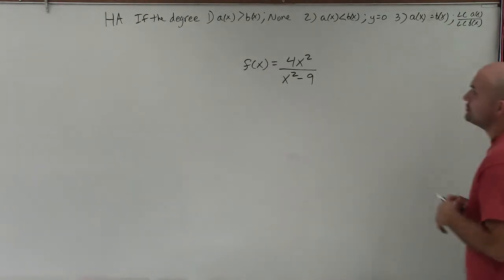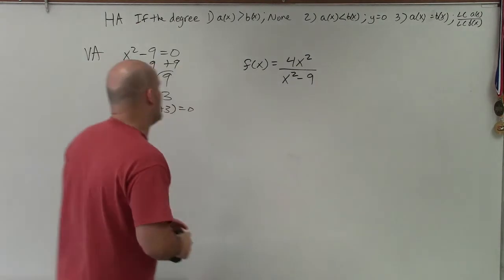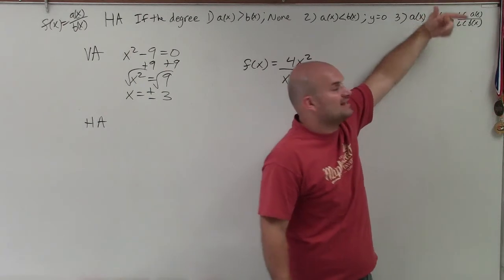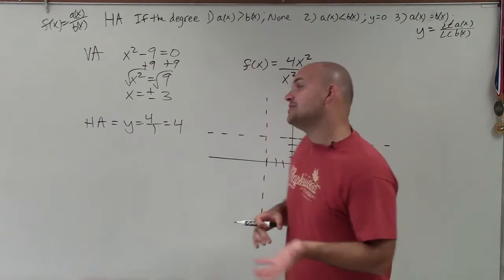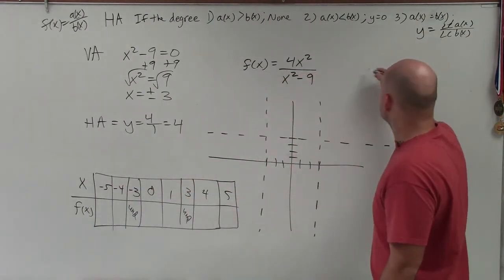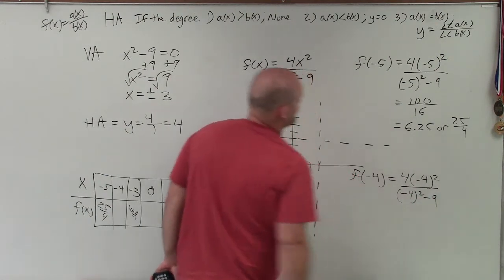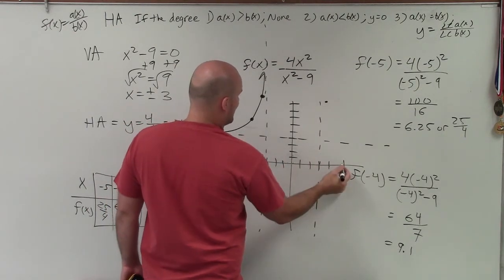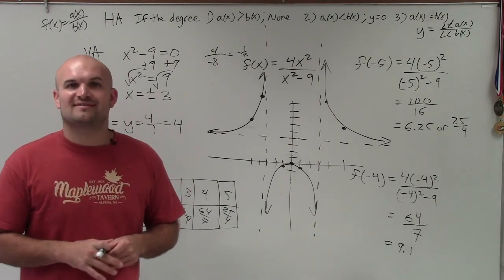Graph a rational function and determine the horizontal and vertical asymptotes